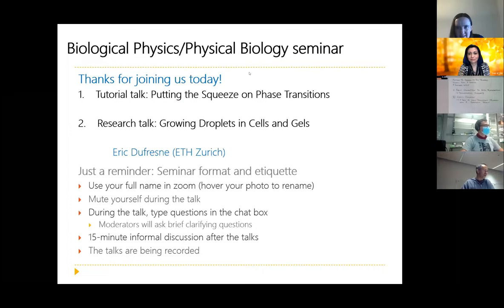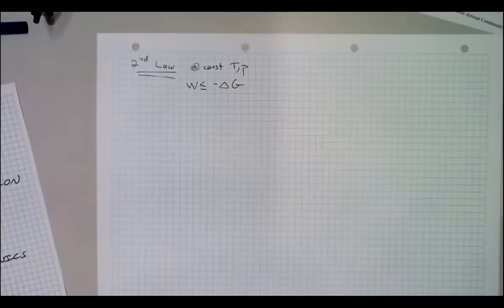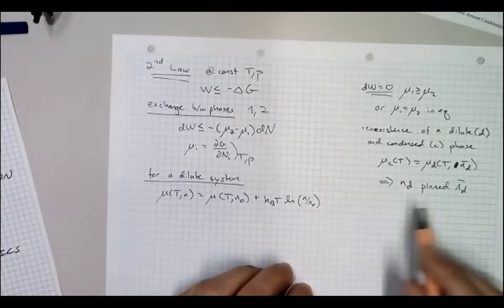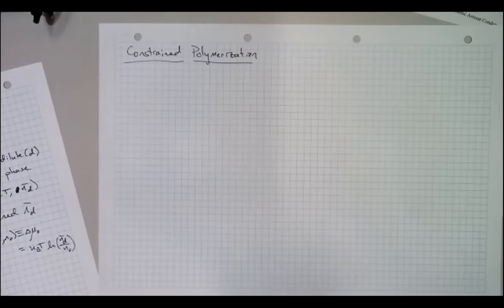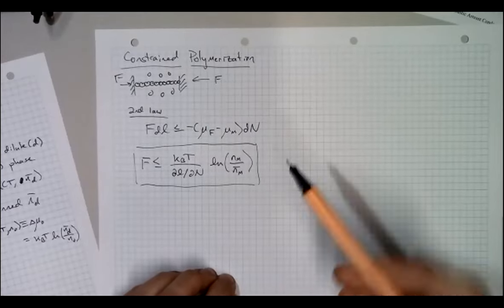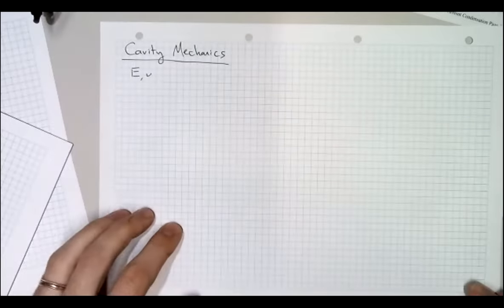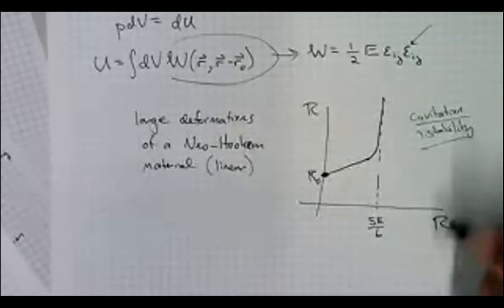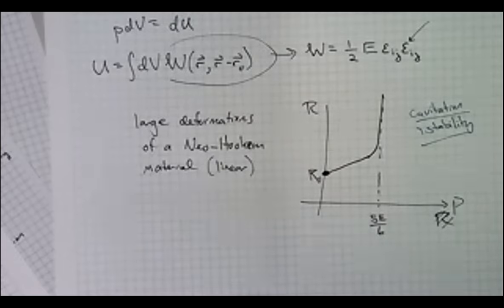Eric Dufresne - Tutorial: Putting the squeeze on phase transitions - BPPB seminar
Eric Dufresne  - Tutorial: Putting the squeeze on phase transitions. Part of the Biological Physics/Physical Biology seminar series on  December 4, 2020.

Copyright Eric Dufresne 2020.